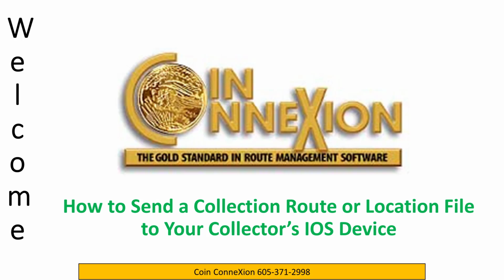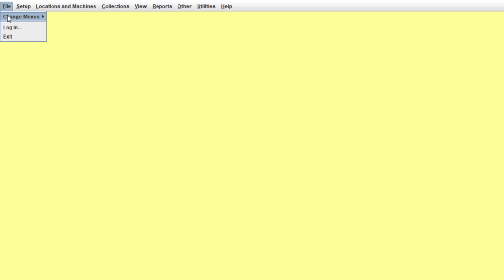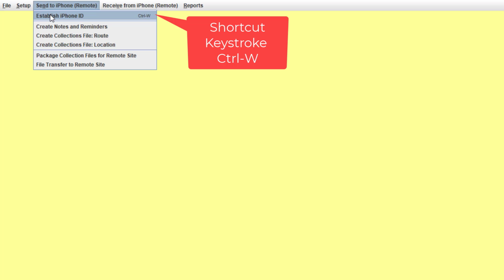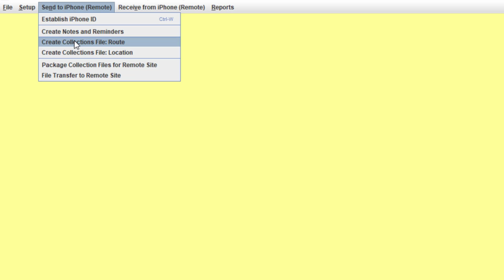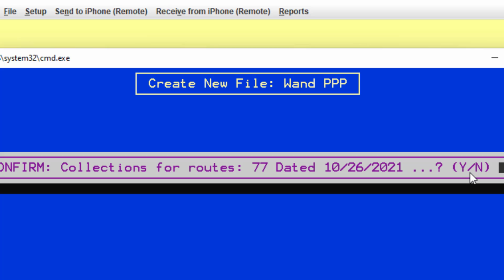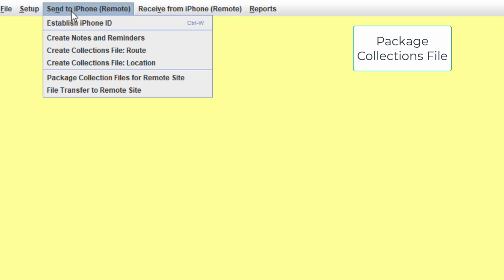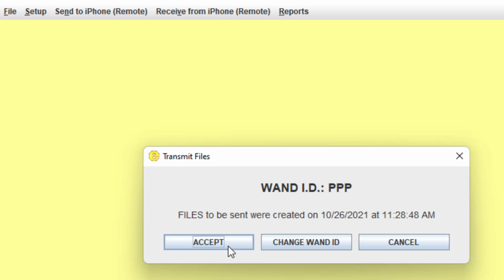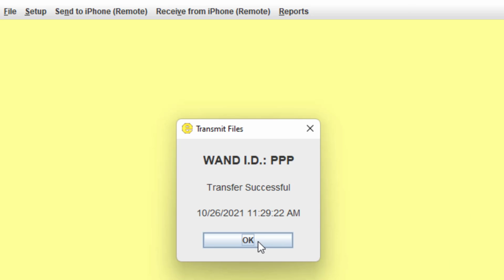Step 3: Sending a Collection Route or Location File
This tutorial will show you how to send a collection route or location file from the EzRoute Pro Software to the collector's IOS device to start the collecting process.